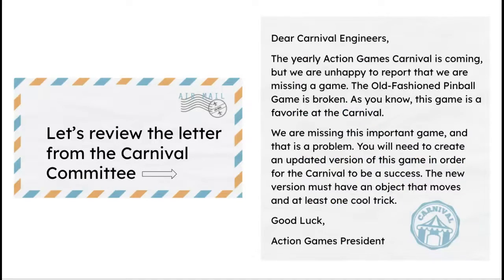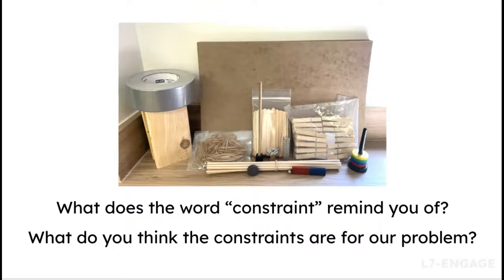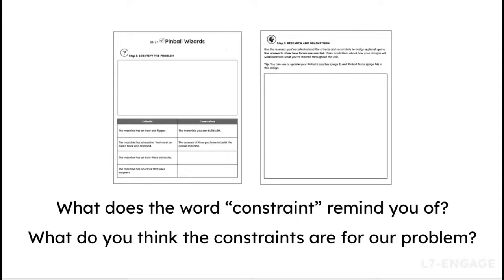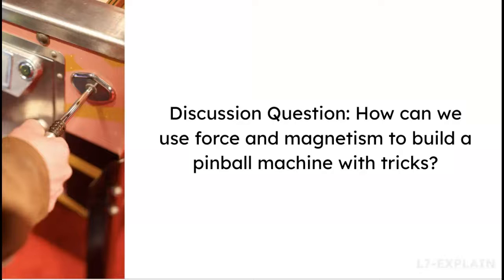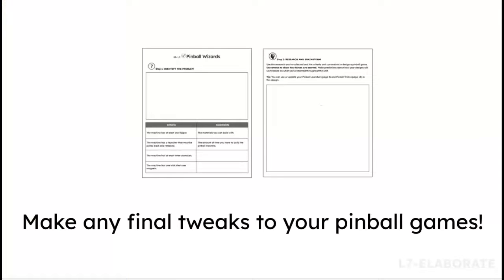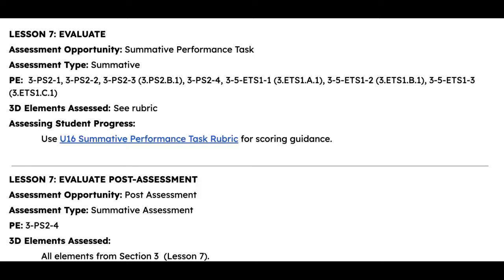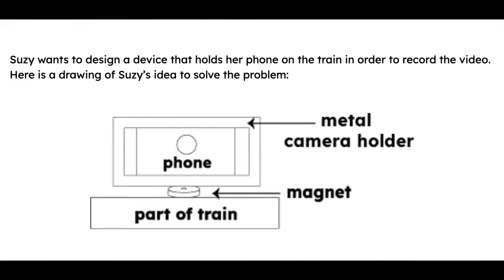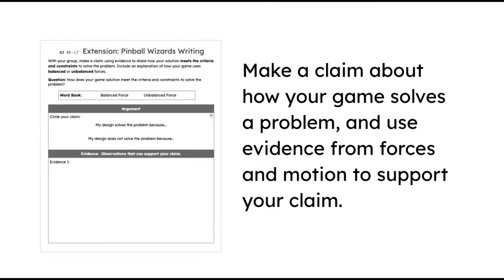Unit 16 Lesson 7 Video